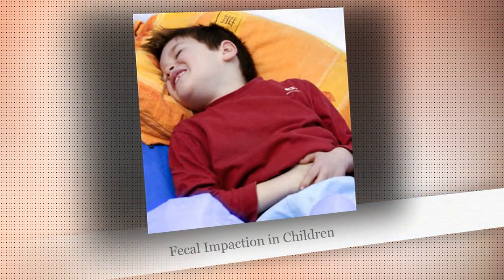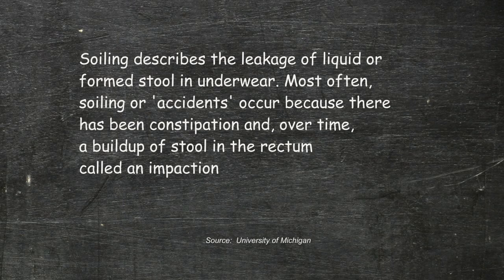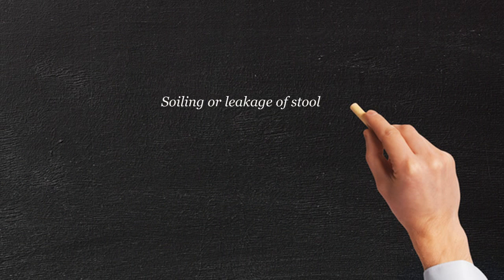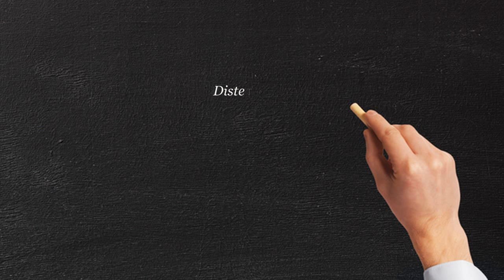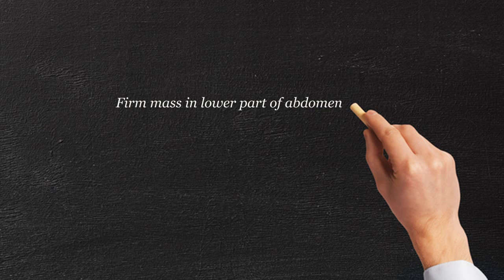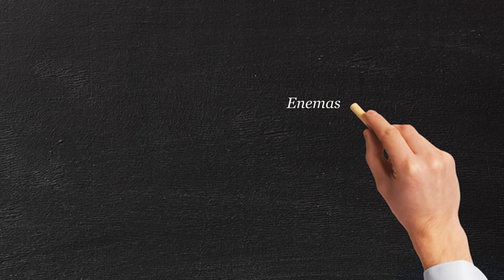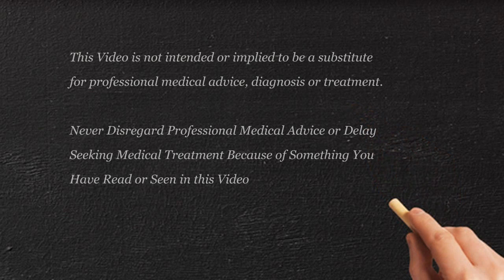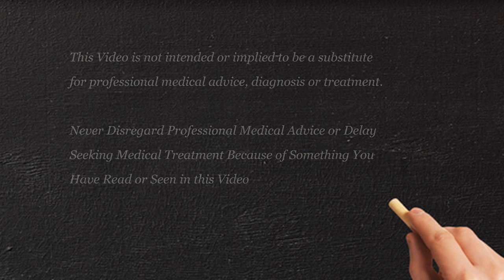Fecal Impaction in Children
Simon Rabinowitz MD PhD
Pediatrics  Pediatric Gastroenterology, Hepatology, and Nutrition